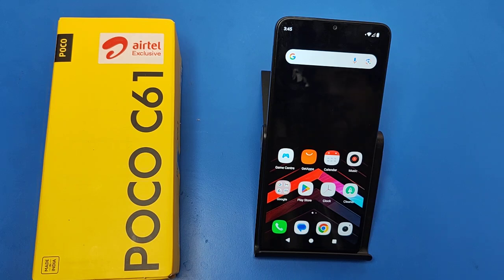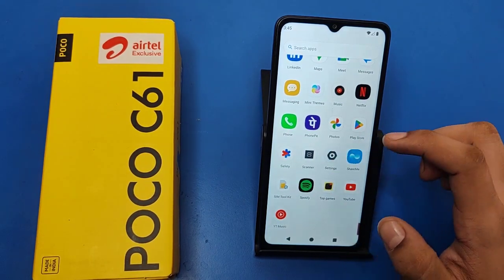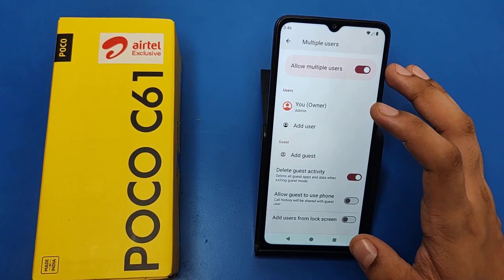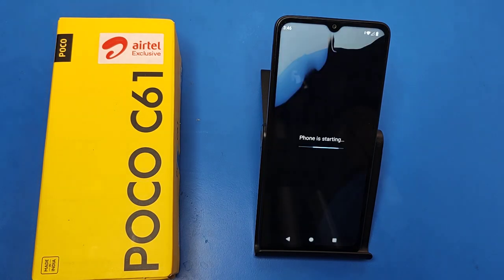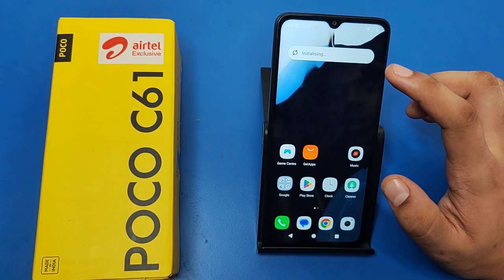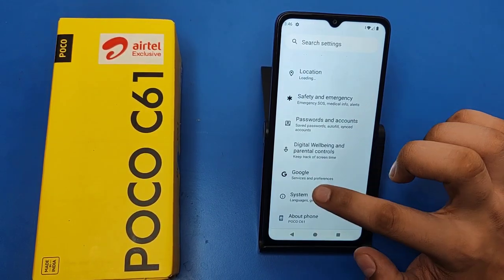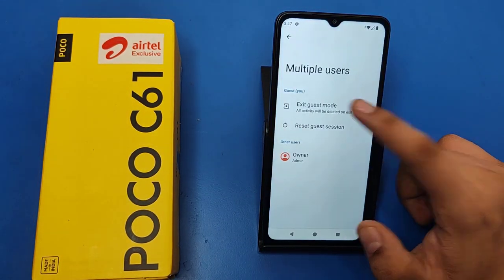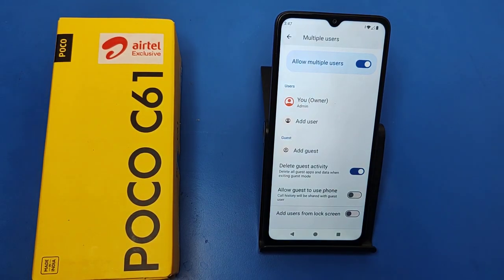Poco c61: Enable Second Space - How to turn on Second Space in your mobile